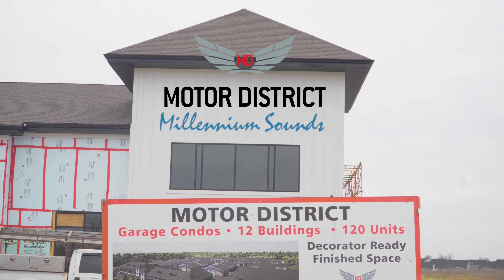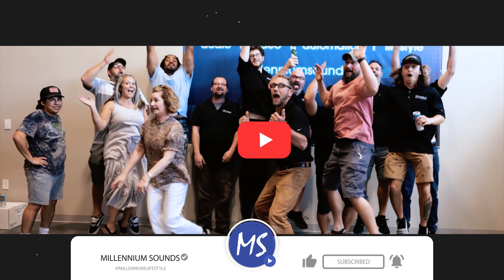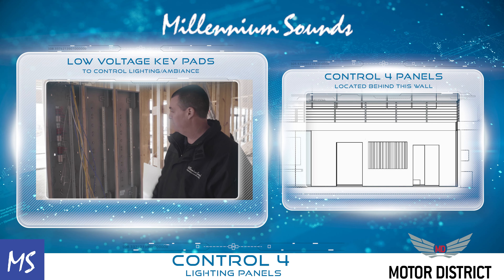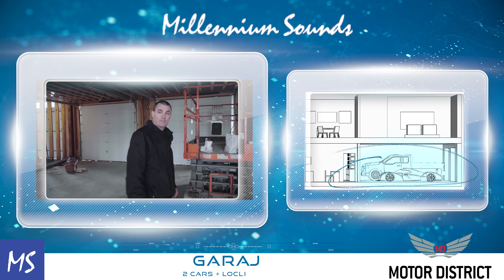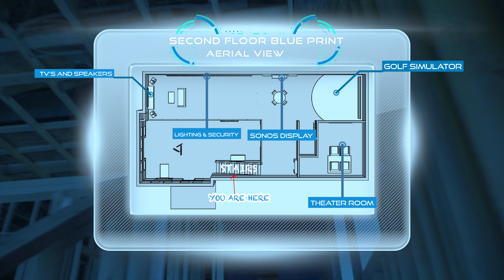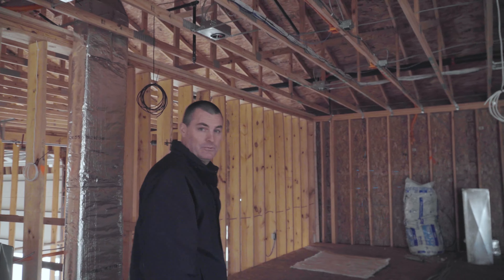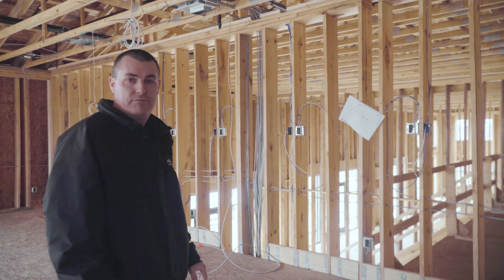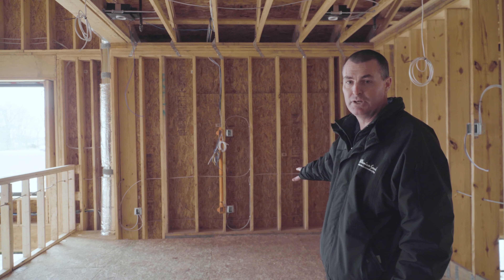NEW SHOWROOM PREVIEW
Our new showroom is being built at the Motor District campus retail space in Westfield, IN.  Our new showroom will have a Conference Room with Video Wall Display, Full Swing Golf Simulator, 2 car garage with Tony Kanaan Racing Simulators, Theater Room featuring a Stewart Filmscreen and Epson 4K Projector, an exclusive Sonos display, state of the art lighting fixtures, and more!

Millennium Sounds new showroom will still be a "Control4 Certified Showroom", where you can demo the latest and greatest products from Control4.

Enjoy the preview tour of our new showroom... coming soon!

Once the showroom is finished, we plan to host an event for the unveiling!

Learn more about the Motor District Campus located in Westfield, IN